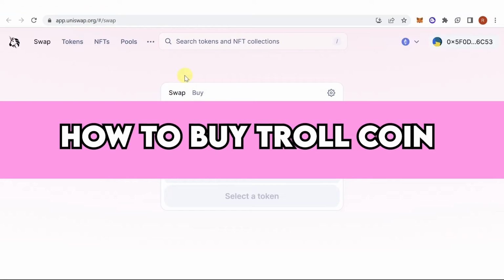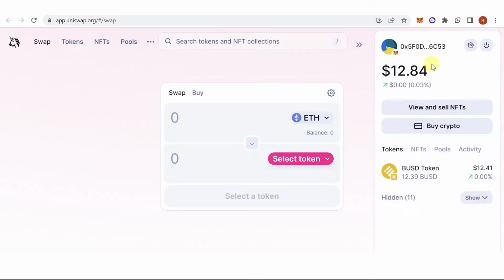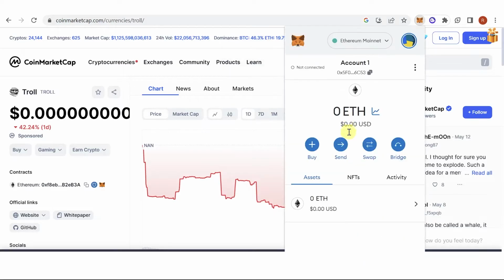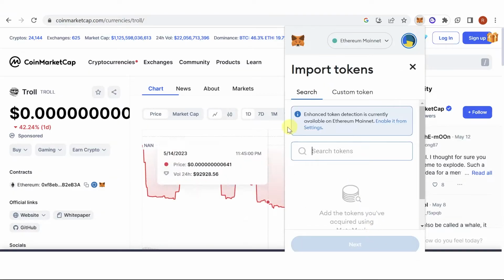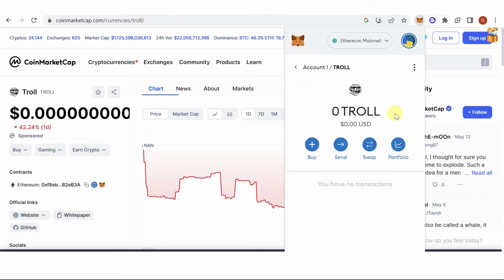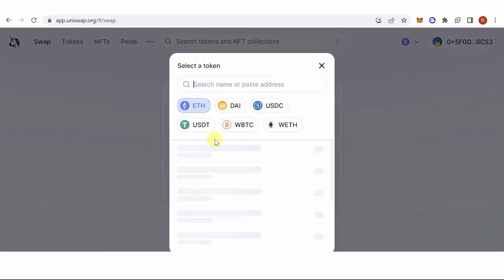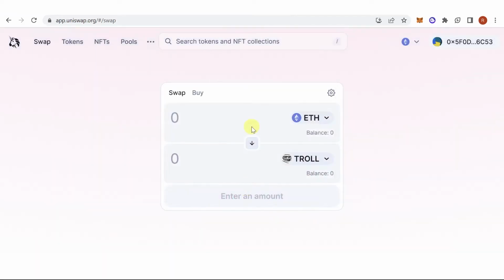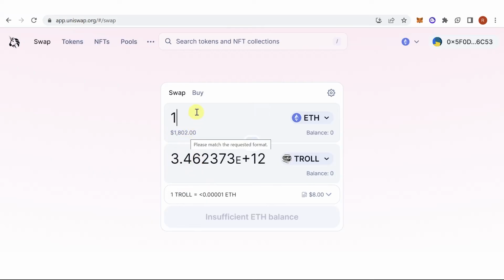How to Buy Troll Coin (Step by Step)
In this quick video, I will show you How to Buy Troll Coin step by step.

Hello and welcome to this video on how to buy Troll Coin. We'll also touch on other important topics such as where to buy Troll Coin and other related coins like Shiba Coin and Pepe Coin. So, let's get started!

[Section 1: What is Troll Coin?]
Before we dive into how to buy Troll Coin, let's first understand what it is. Troll Coin is a cryptocurrency that was created to bring humor and fun to the world of crypto. It's based on the ERC-20 token standard and has a unique set of features that make it stand out from other cryptocurrencies.

[Section 2: How to Buy Troll Coin on Uniswap]
One of the easiest ways to buy Troll Coin is through Uniswap, a decentralized exchange platform. To start, you need to have an Ethereum wallet with some ETH in it. Here are the steps you need to follow:

Step 1: Go to Uniswap and connect your wallet
Step 2: Search for Troll Coin using the token address or ticker symbol ($TROLL)
Step 3: Enter the amount of ETH you want to swap for Troll Coin
Step 4: Confirm the transaction and wait for the Troll Coin to be deposited into your wallet

[Section 3: How to Buy Troll Coin on Trust Wallet]
Another popular way to purchase Troll Coin is through Trust Wallet. Trust Wallet is a mobile wallet that supports many cryptocurrencies, including Troll Coin. Here's how you can buy Troll Coin on Trust Wallet:

Step 1: Download Trust Wallet and create an account
Step 2: Add some BNB to your wallet (you can also use ETH or any other supported cryptocurrency)
Step 3: Go to the DApps section and search for PancakeSwap
Step 4: Connect your wallet and search for Troll Coin
Step 5: Enter the amount of BNB you want to swap for Troll Coin and confirm the transaction

[Section 4: Where to Buy Troll Coin]
Aside from Uniswap and Trust Wallet, there are other platforms where you can buy Troll Coin. Some of these include centralized exchanges like Binance and decentralized exchanges like Sushiswap and Quickswap. Make sure to do your research and choose a reliable platform.

[Section 5: Other Related Coins]

That's it for this video on how to buy Troll Coin. We hope you found this information helpful and that you're now ready to start investing in this fun and unique cryptocurrency. Remember to always do your research before making any investment decisions, and happy trading!